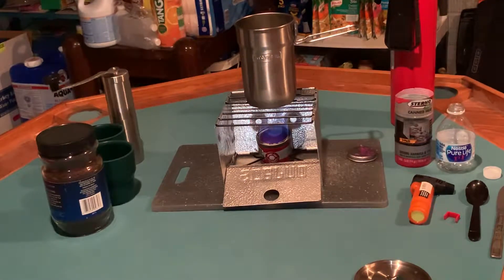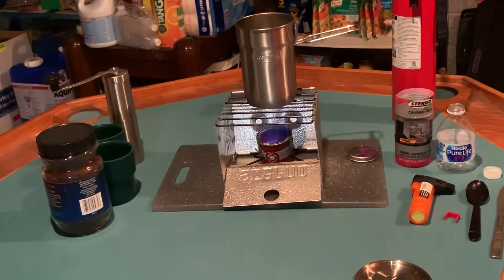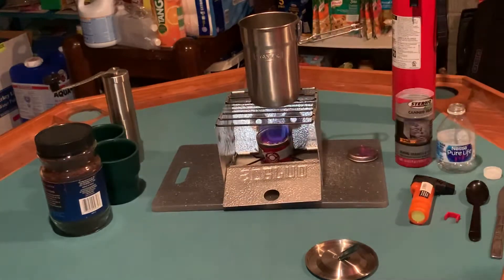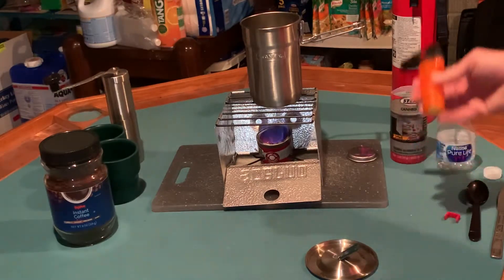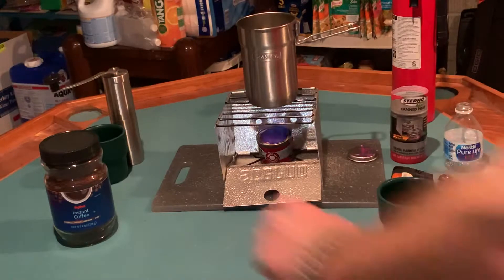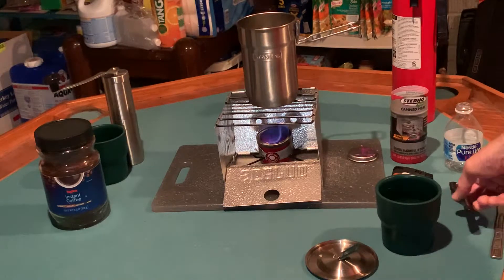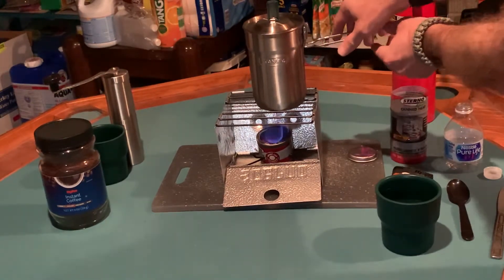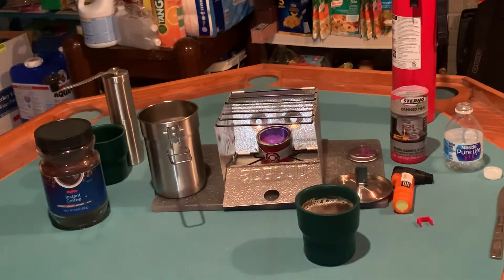Sterno and Stanley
Making coffee with Sterno stove, Stanley cook set